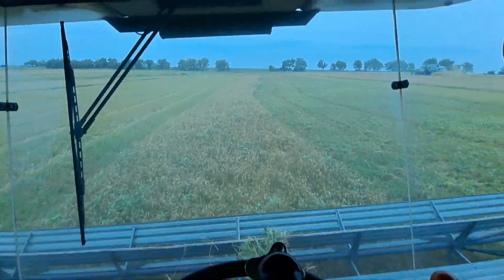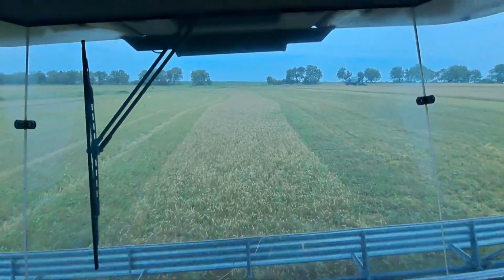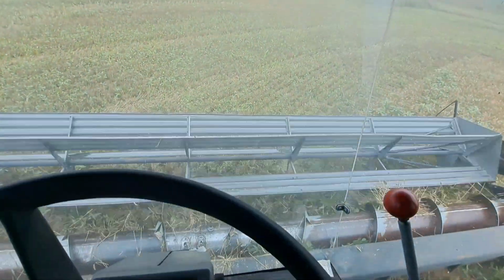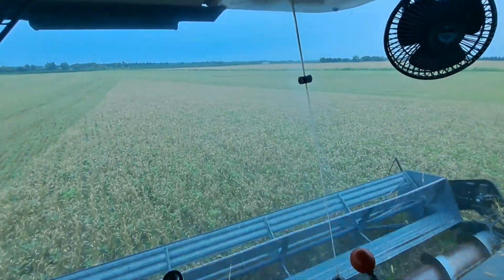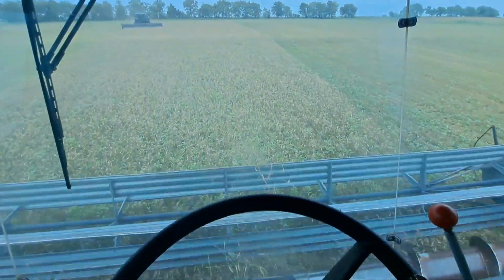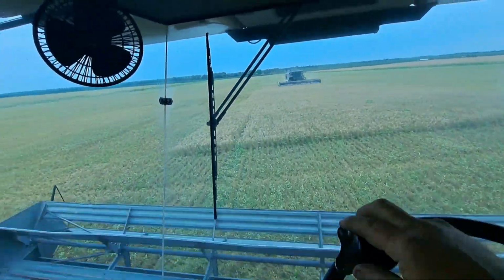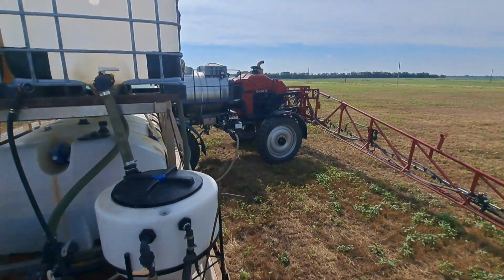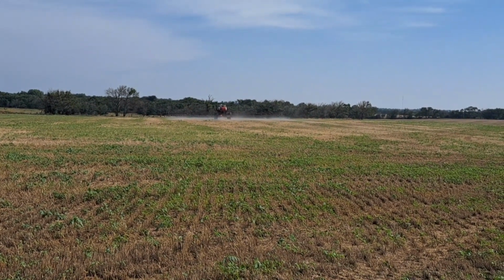give up on cutting wheat.